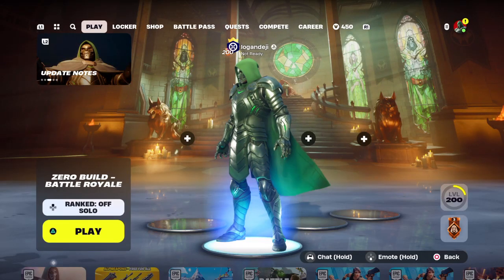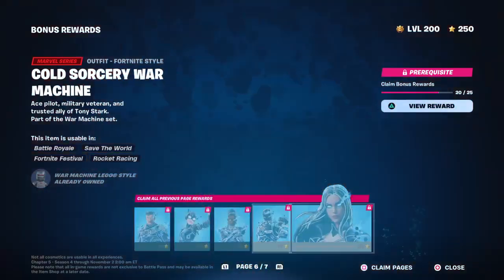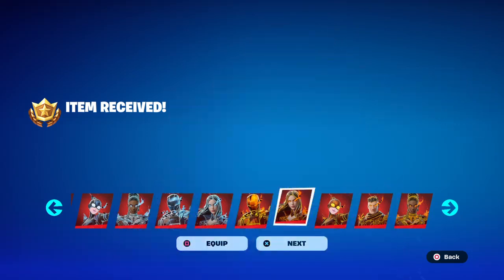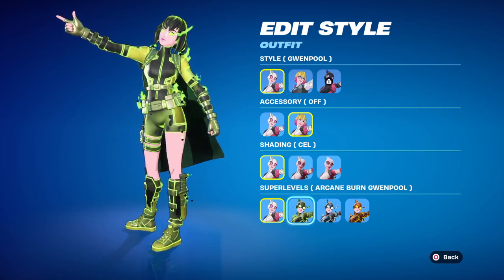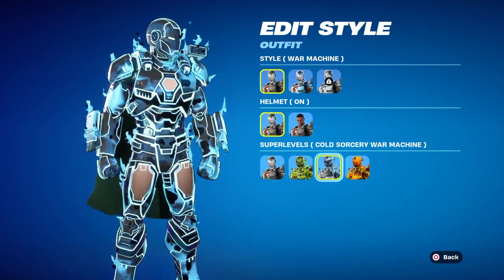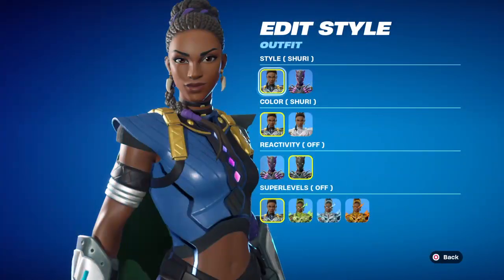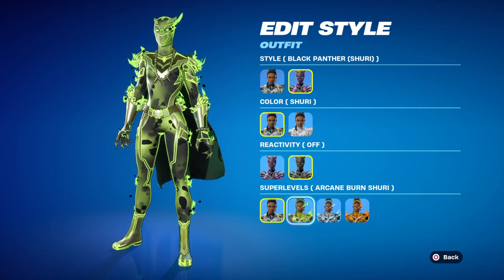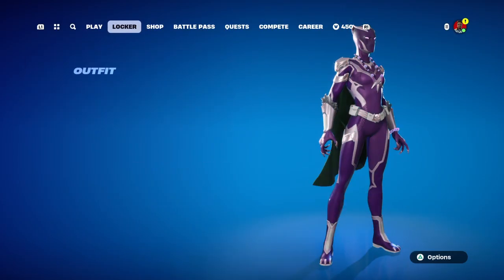NEW FORTNITE ABSOLUTE DOOM SUPER STYLES! REVIEW